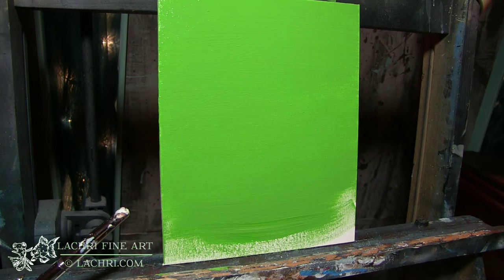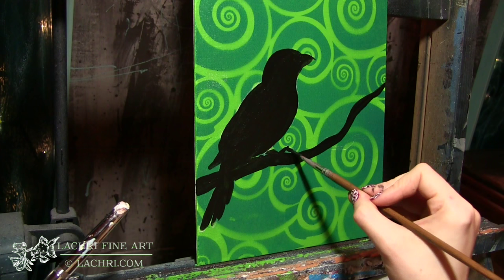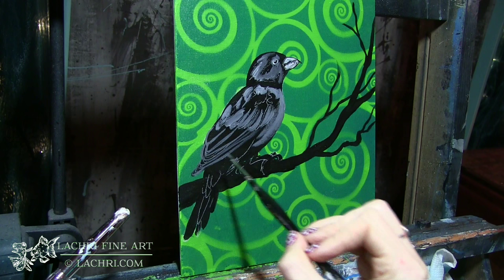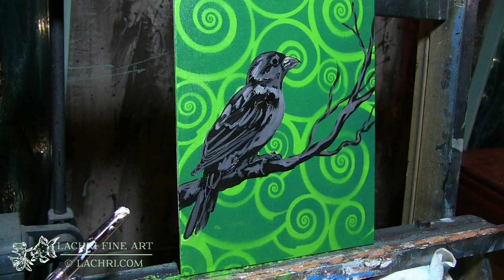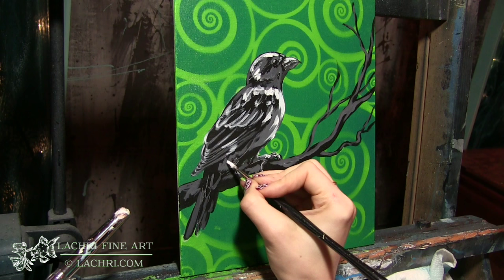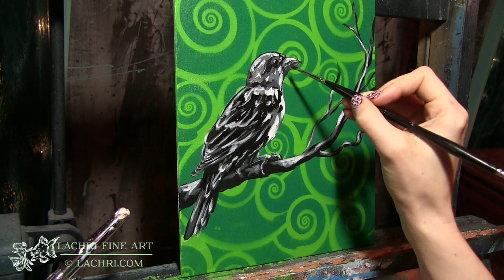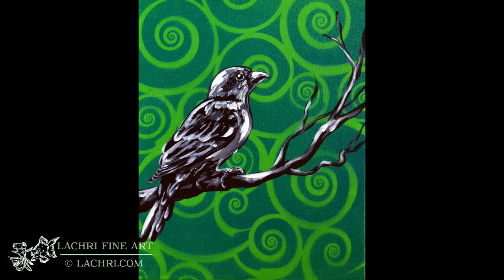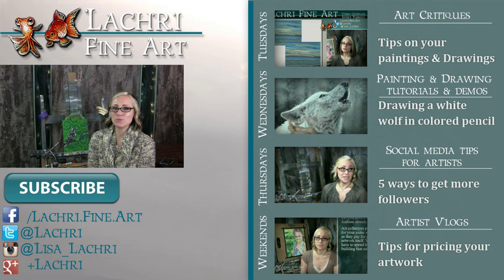how to paint an easy pop art acrylic painting tips & techniques w/ Lachri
Today I'm showing how to create a very simple acrylic painting using your favorite stencil, a bit of color and a black and white pop art style bird. This will make a great custom gift for your family and friends. Choose their favorite color for the background!

Want to paint this exact bird? Get the line drawing from my website!

I'm working on a Fredrix watercolor canvas board and using liquitex paints with a bit of createx airbrush paint.